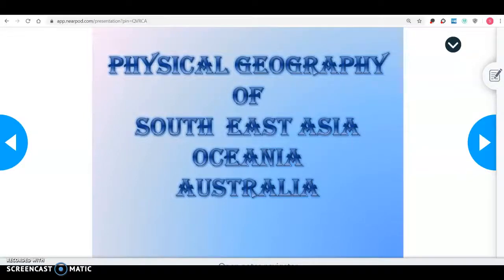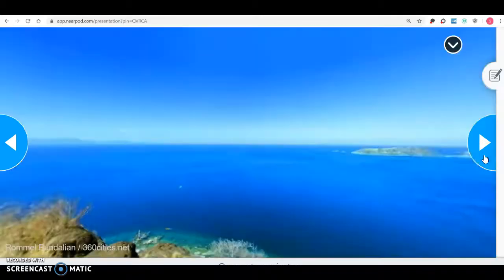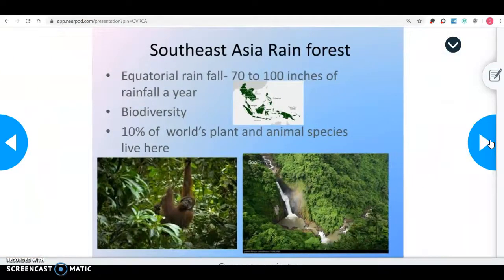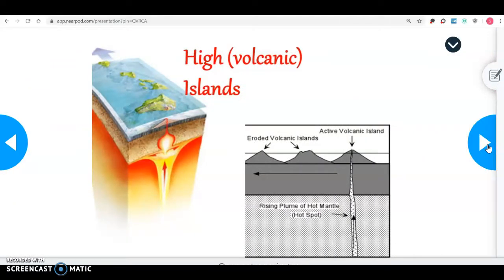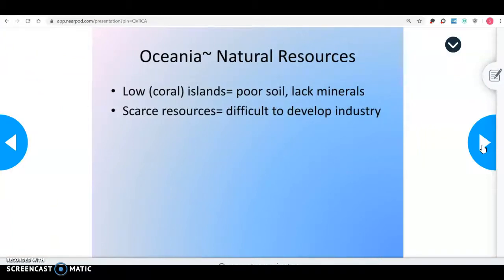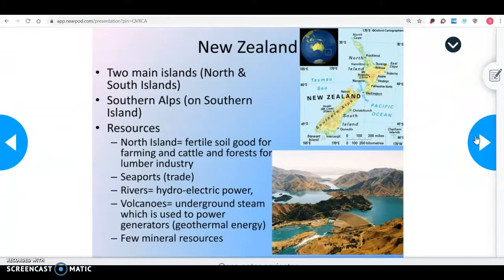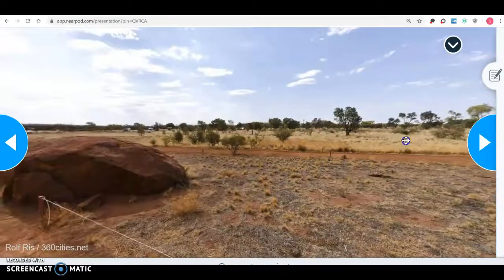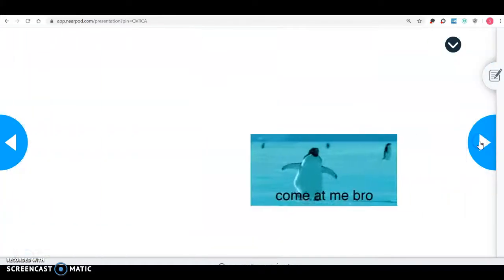Physical Geography of SE Asia & Oceania Lecture